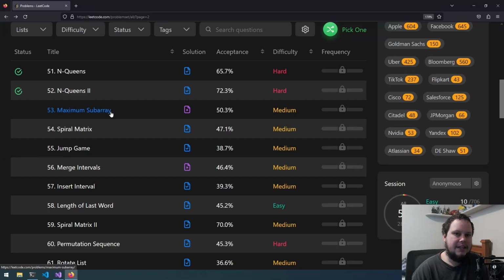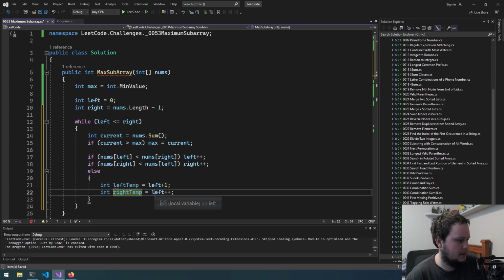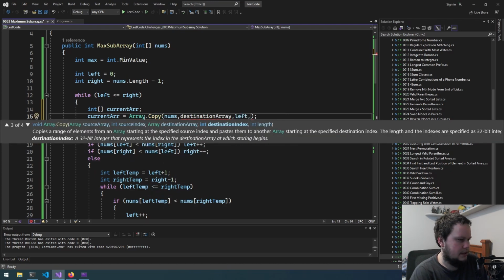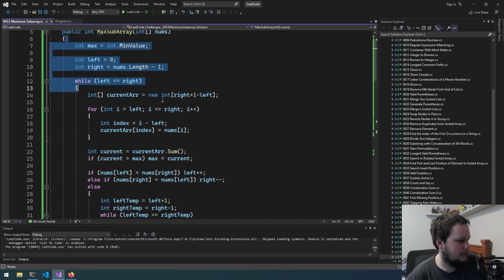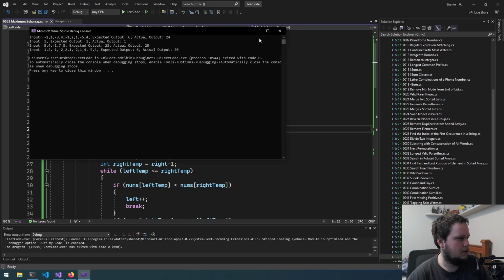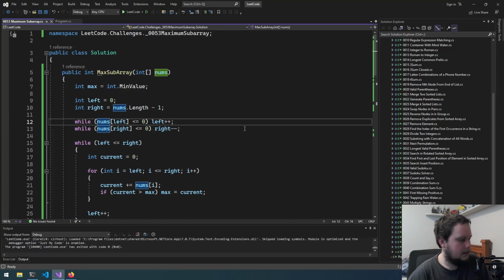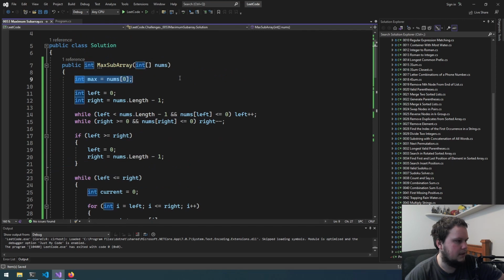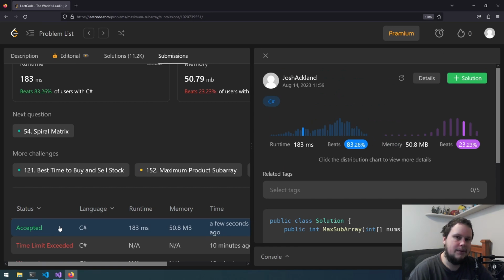LeetCode in C# | 53. Maximum Subarray